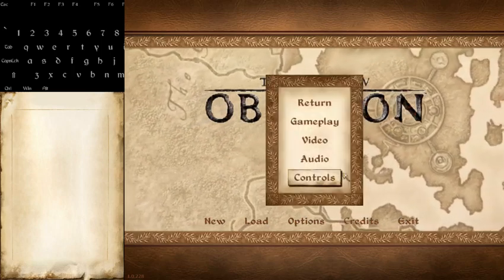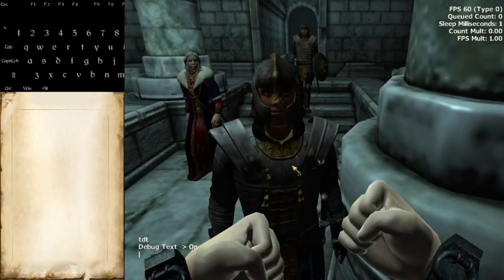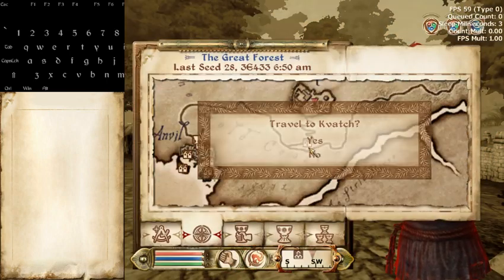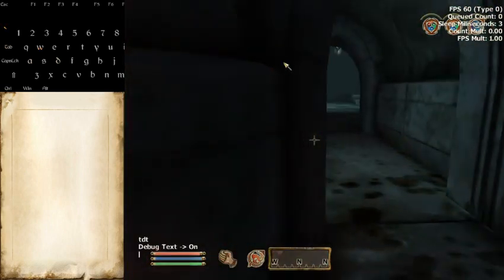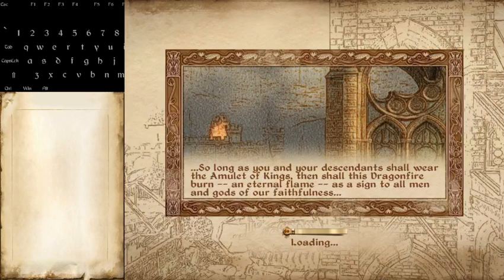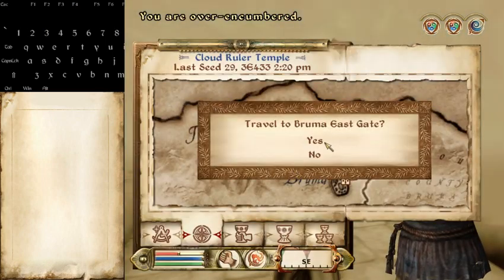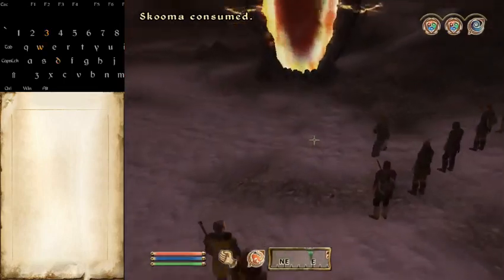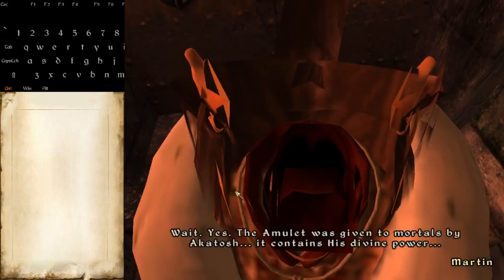Oblivion No-OoB Speedrun Tutorial [Old]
This tutorial is outdated